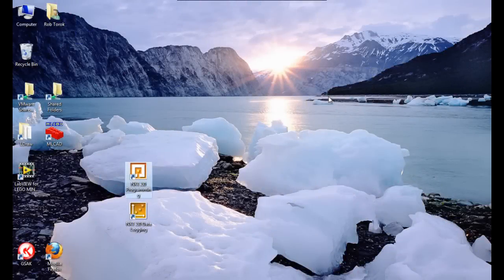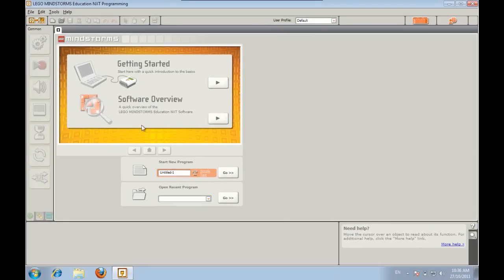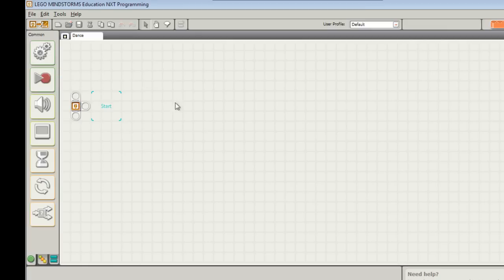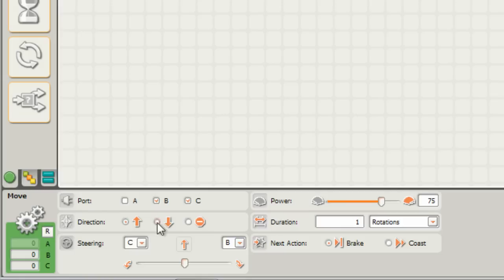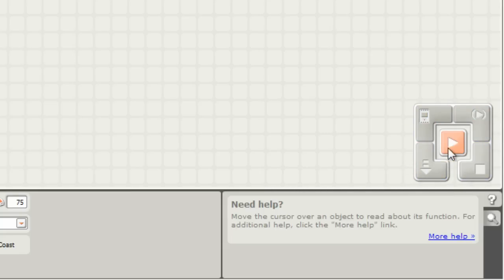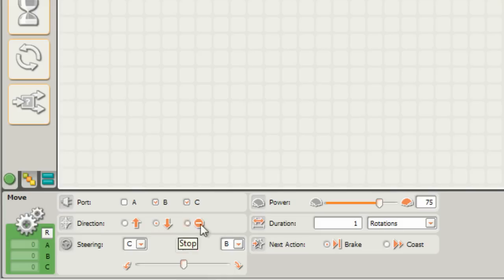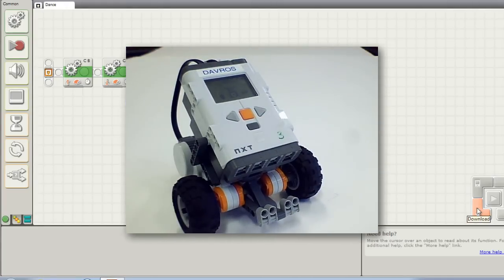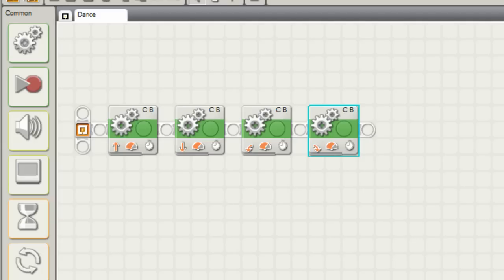NXT-G Tutorial 1 - Your first program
- In this tutorial, I demonstrate how to create a simple program using the LEGO MINDSTORM NXT (NXT-G) Education version 2.0. Topics include the Move block and the configuration panel.